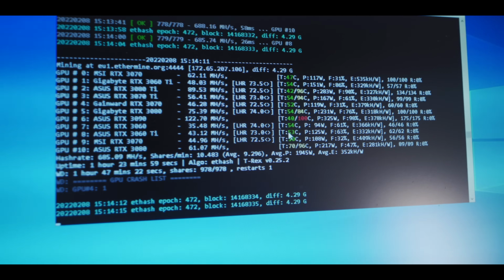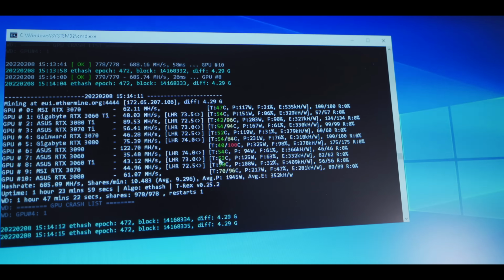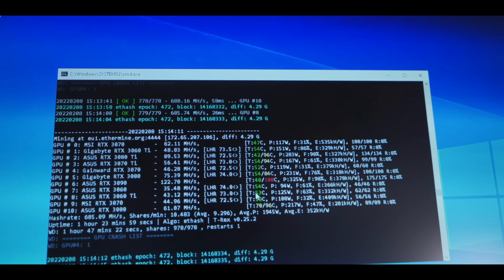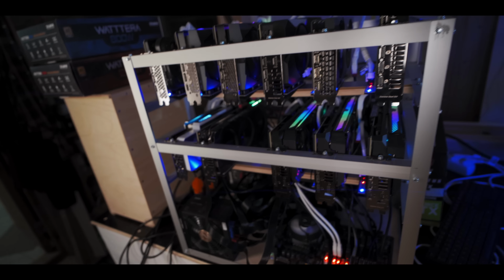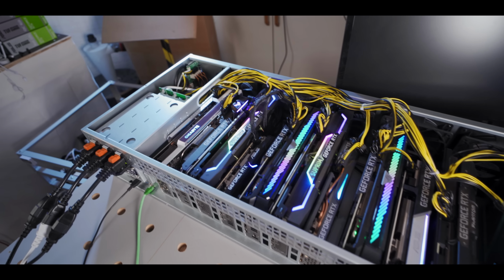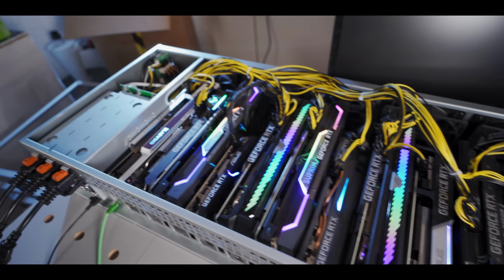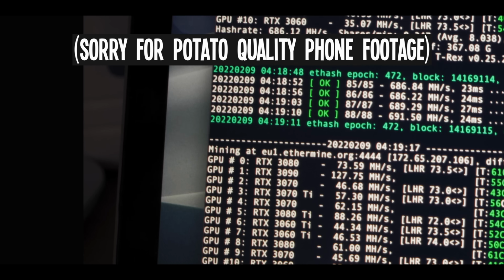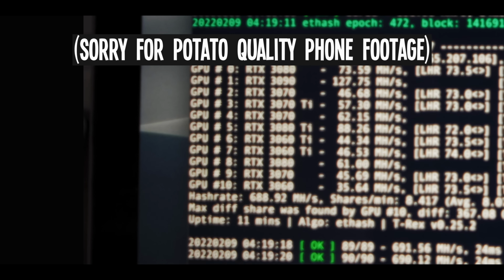Are Server Cases WORTH IT vs Open Air Frames for GPU mining? (Best mining rig 2022)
In this video I do a complete comparison on server cases vs open air frames for GPU mining rigs. I do this by comparing the Octominer X12 Ultra mining server case with my home built open air mining rig frame. I compare the Octominer 12 GPU server case and the open air mining frame in terms of hashrate, power consumption, ease of use, temperatures and price. I want to find out what the best mining rig in 2022 is! Is it a servercase like the Octominer, or is an open air frame still the better option for mining rigs in 2022? In this video I put the same GPUs in both my open air frame and then move them all to the Octominer X12 Ultra mining server case, and I compare the results. I then also finish the video with a breakdown of the actual cost of building an open air mining frame vs the cost of one Octominer.

Power supply
24-pin splitter

📼 𝗩𝗜𝗗𝗘𝗢 𝗖𝗢𝗡𝗧𝗘𝗡𝗧
00:00 Best mining rig 2022 (server case vs open air frame for GPU mining)
01:27 Overview - Octominer X12 Ultra server case for GPU mining
03:08 Open air frame for mining  - power, hashrate, temperature on Ethereum
05:00 Building a server case GPU mining rig in the Octominer X12 Ultra
05:40 Server case mining rig - power, hashrate, temperature on Ethereum
05:57 Comparison - server case vs open air rig for GPU mining
08:49 Octominer GPU mining server case giveaway rules
10:00 Price, is a server case worth it? Octominer vs open air mining frame